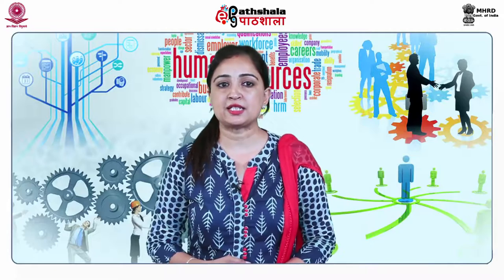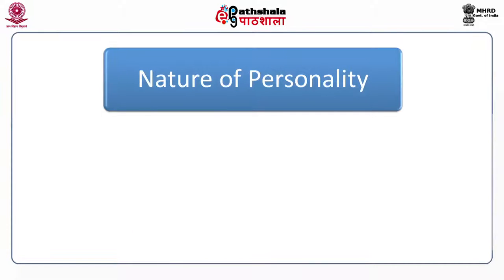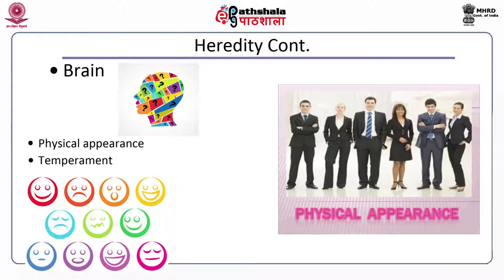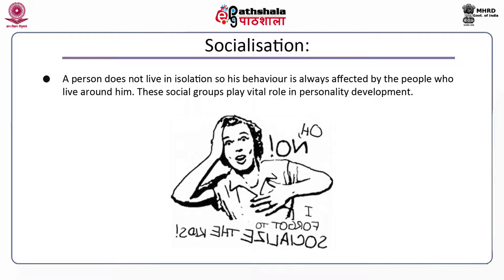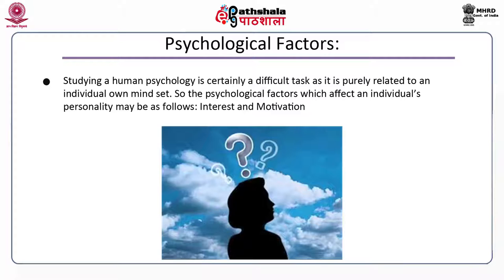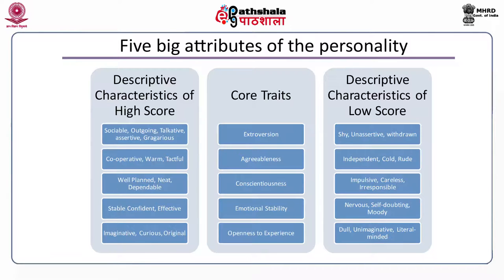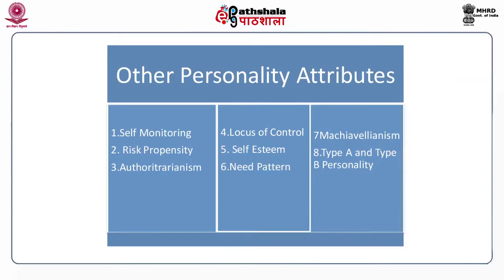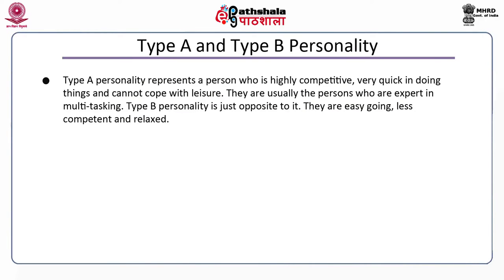Personality - Conceptual Framework